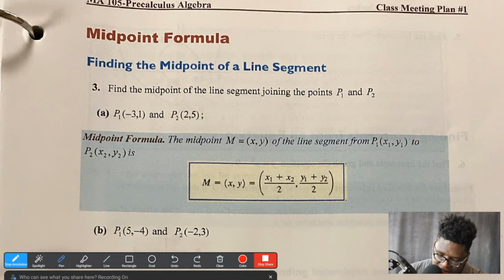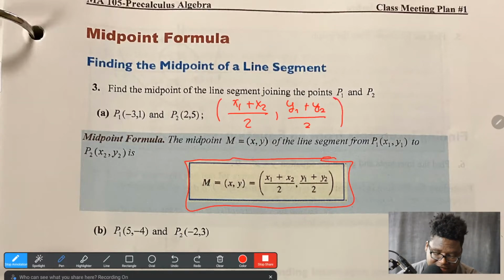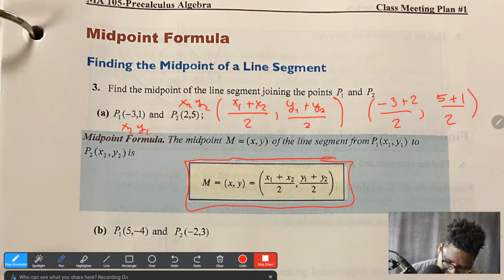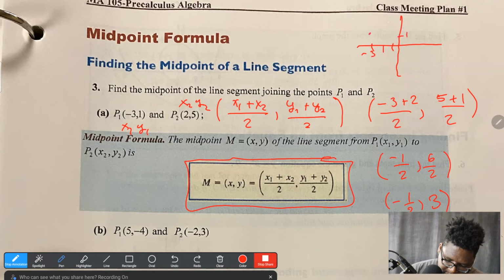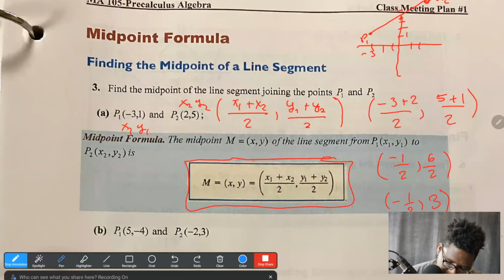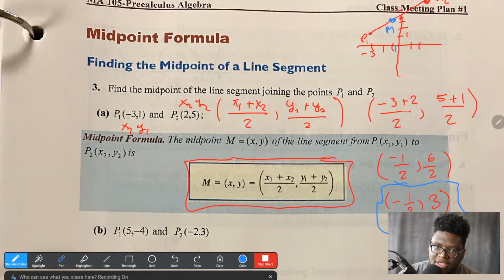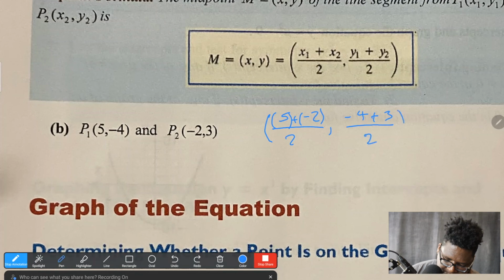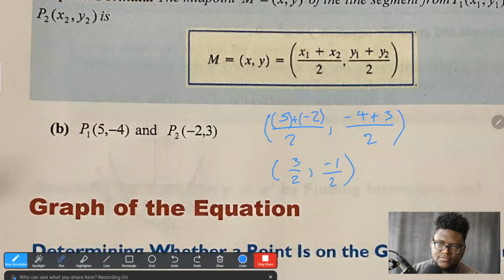Lecture 1: Midpoint Formula